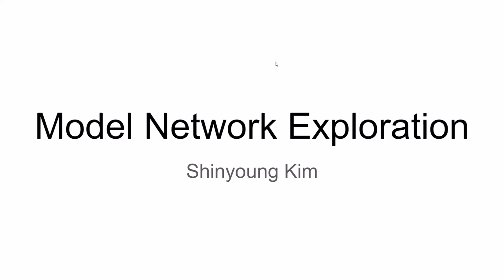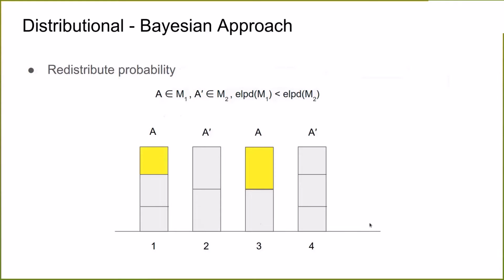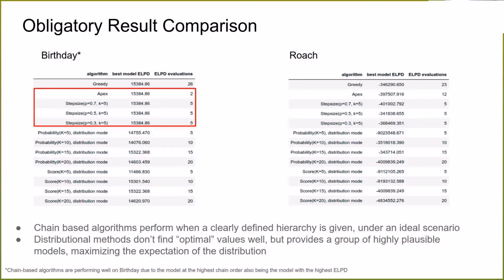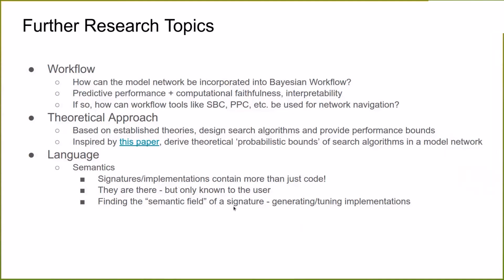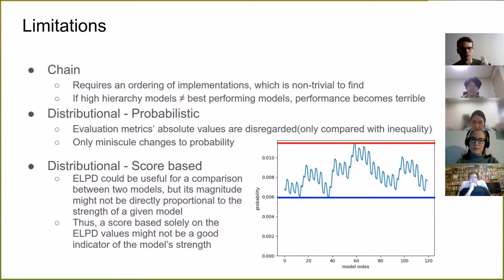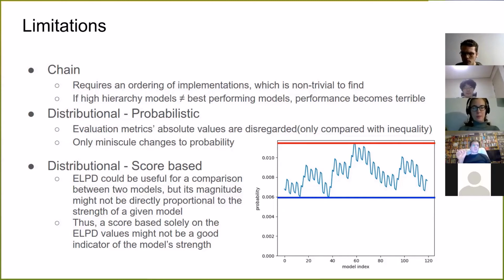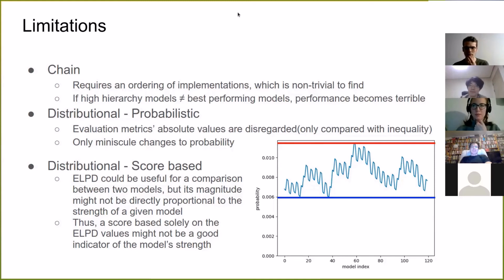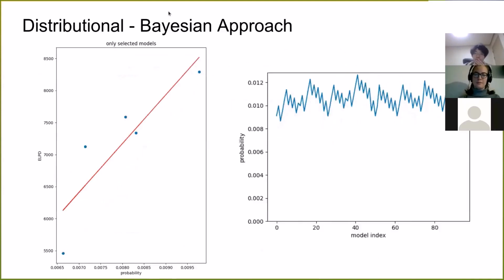Model Network Exploration